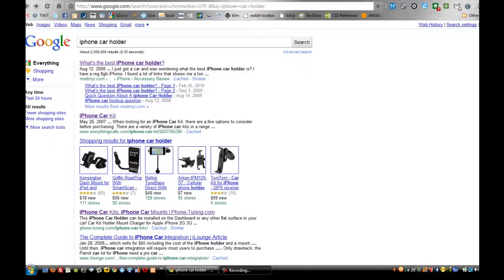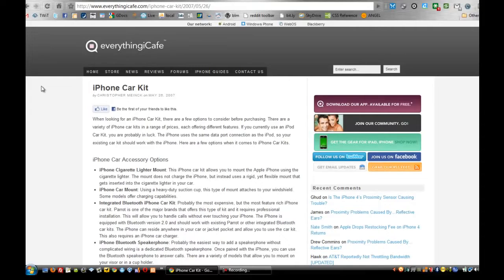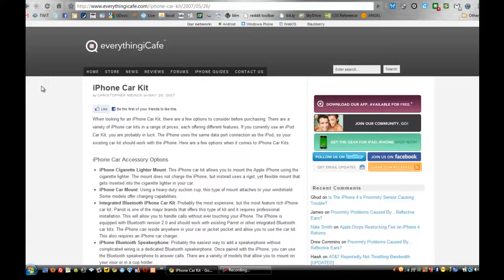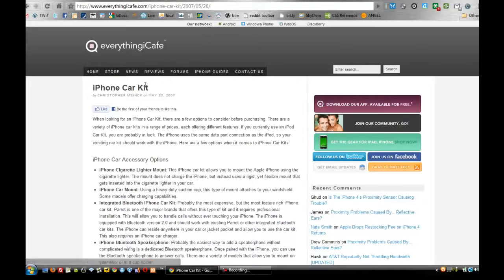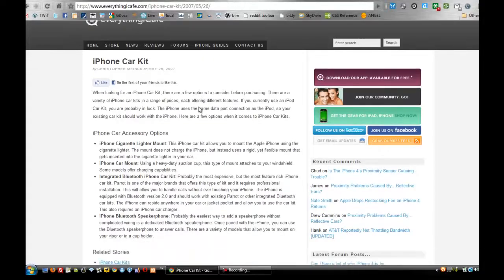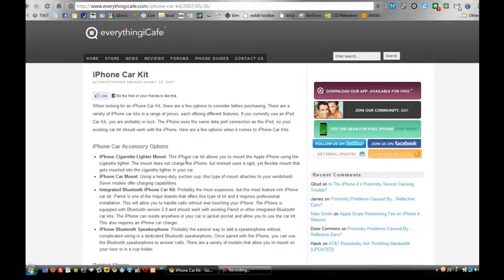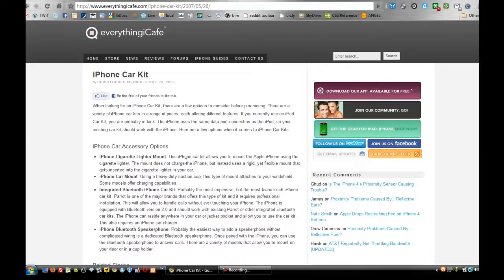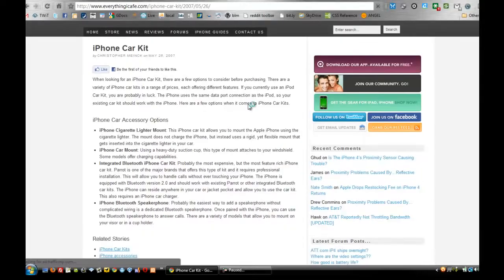Using Keywords to Get Your Niche Listed at the Top of the Search Engine Results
offers another free tuturoial, this time on on Using Keywords to Get Your Niche Listed at the Top of the Search Engine Results.